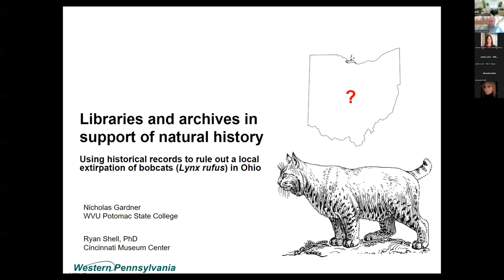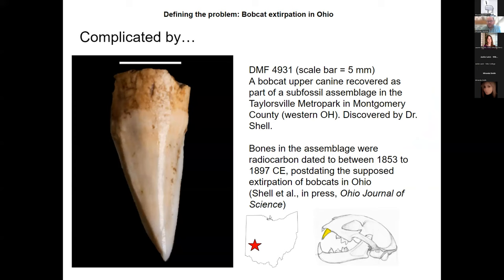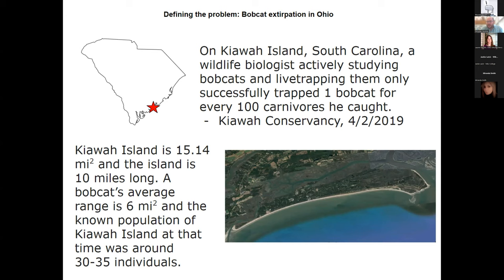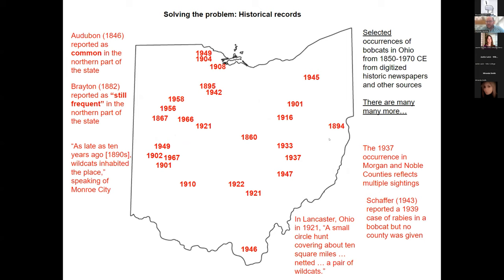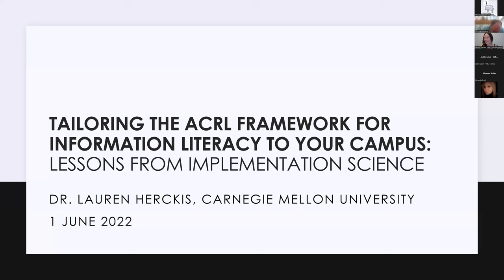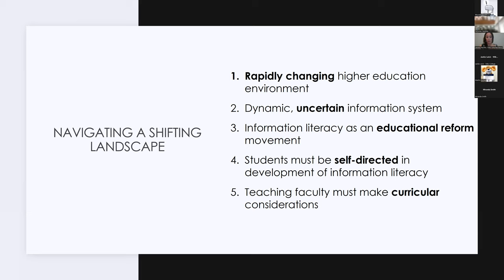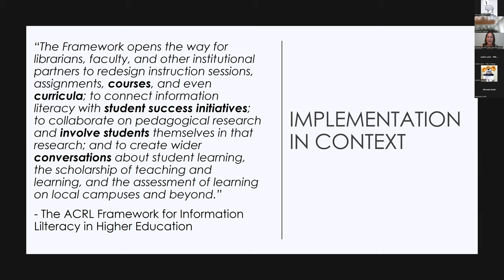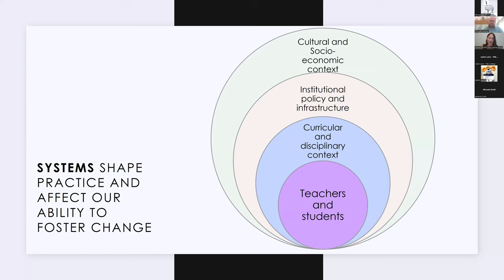Library Shorts 1 & 2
Library Short 1: Libraries and Archives in Support of Natural History: Using Historical Records to Rule out a Local Extirpation of Bobcats (Lynx rufus) in Ohio
Nicholas Gardner, WVU Potomac State College &
Ryan Shell, Cincinnati Museum Center

Description: Historical record collections are not often utilized by STEM researchers and typically promotion of their digitization is targeted toward researchers in the humanities and social sciences. Here, we show how having access to digitized historic newspapers provides previously unavailable occurrence data which suggests bobcats (Lynx rufus) were never fully extirpated in Ohio in the late 19th century as commonly thought. This hypothesis is complemented by field work which has recovered new bobcat subfossil remains in western Ohio. Librarians and archivists who organize and care for historic records should explore for opportunities to promote the value of these collections for STEM research and create partnerships with researchers who do not traditionally utilize their collections but would benefit from the rich data contained within.

Library Short 2: Tailoring the ACRL Framework for Information Literacy to Your Campus: Lessons from Implementation Science
Lauren Herckis, Carnegie Mellon University

Description: This paper offers evidence-based recommendations for tailoring the ACRL Framework for Information Literacy to your own campus context. The Framework offers diverse supports for infusing information literacy and concepts throughout higher education curricula. Research from the learning sciences demonstrates that the translation of evidence-based principles into enacted practice is non-trivial. That is, it may be easy to read the theory but it's a lot harder to determine how best to apply it in a given context, with a specific set of students, faculty, or curricula. Lessons derived from the Diffusion of Innovation Framework and from the growing field of Implementation Science can inform and support our efforts to implement evidence-based educational strategies, practices, and reforms across diverse contexts. Community-engaged, multi-level implementation plans can support efforts to deploy practices and dispositions for each of the six frames, enhance educational experiences, and integrate ideas about information literacy with broader campus conversations.